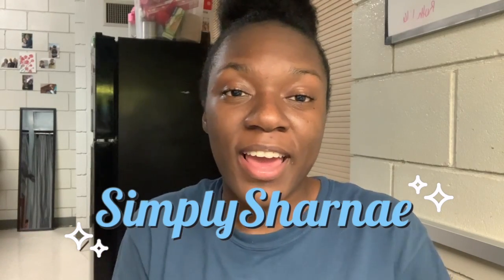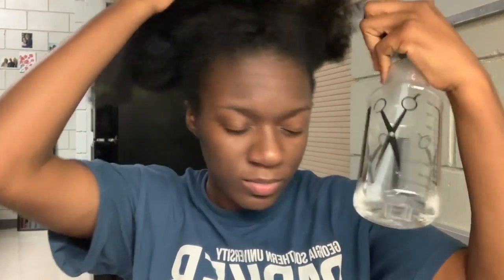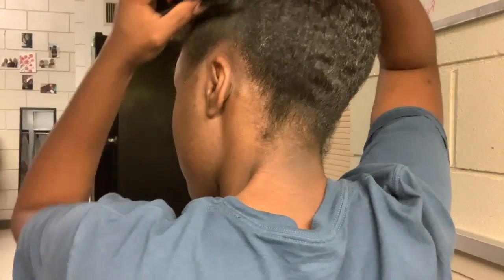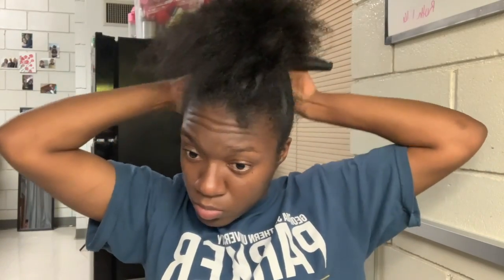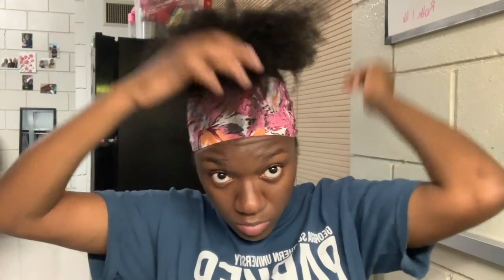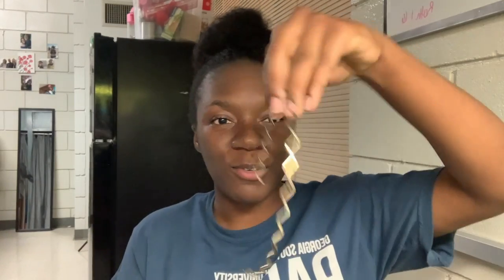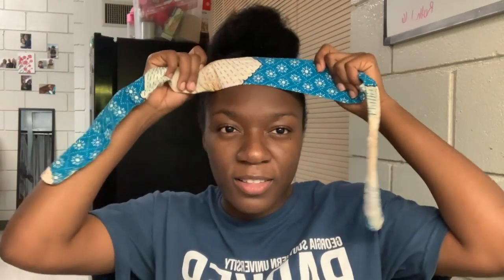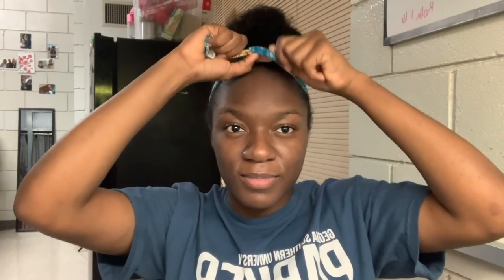SLEEK BUN TUTORIAL NATURAL HAIR | EXPRESS YOURSELF | SIMPLY SHARNAE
P.S. At 1,000 I will be doing a giveaway so be on the LOOKOUT!!!

Can’t wait to see you again!